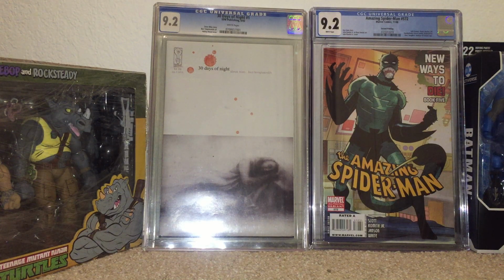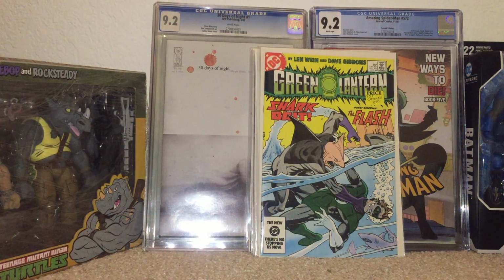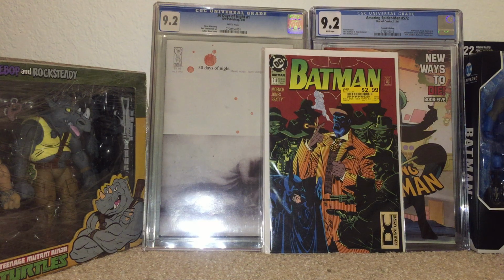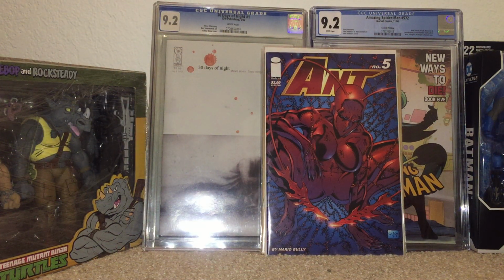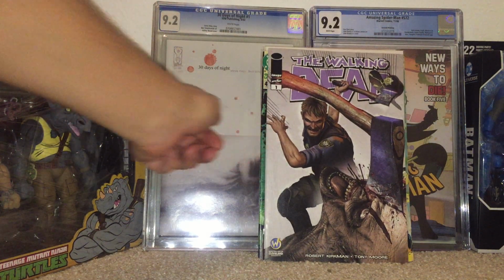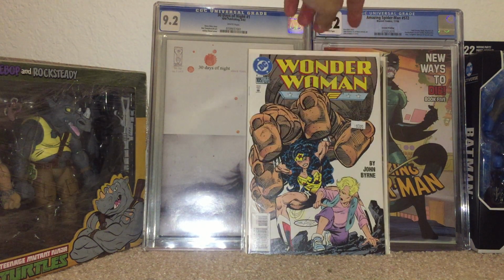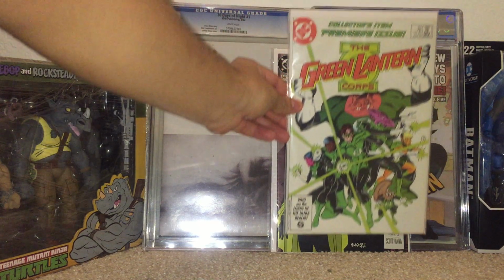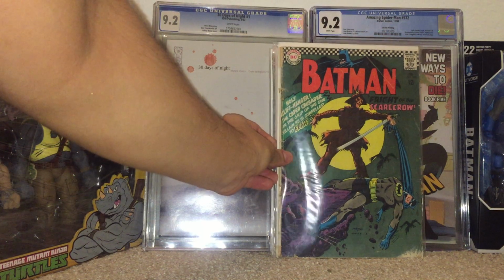Comic Book Haul #10: Slow and Steady finds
My best finds since my last video, my newborn was waking up at the end of the recording and over graded my Batman 189(actually low grade)